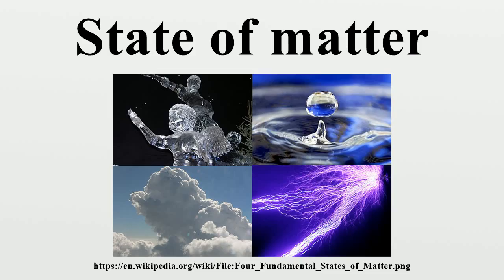State of matter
In physics, a state of matter is one of the distinct forms that matter takes on.Four states of matter are observable in everyday life: solid, liquid, gas, and plasma.

Image-Copyright-Info
Author-Info:   Spirit469

Image-Copyright-Info